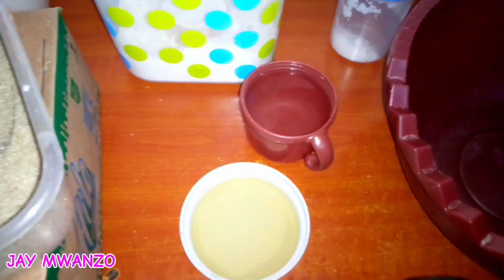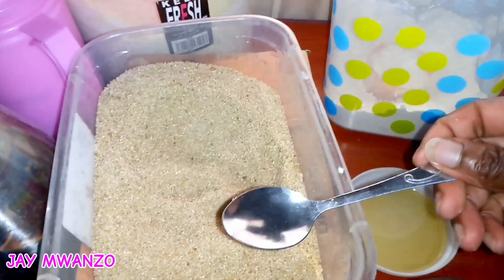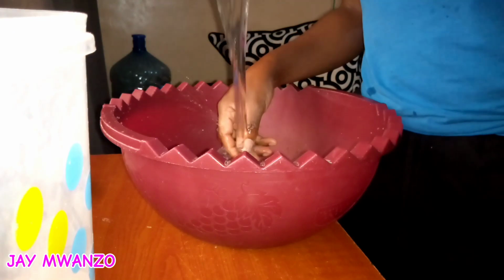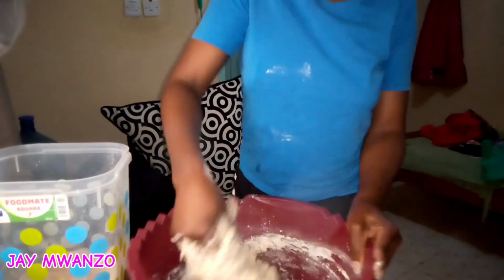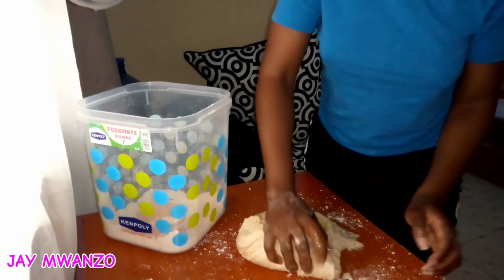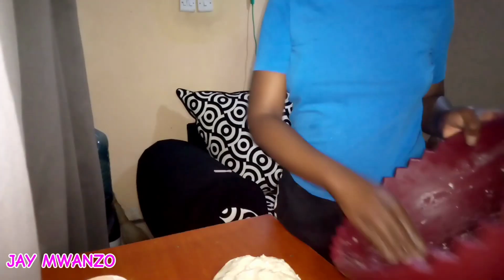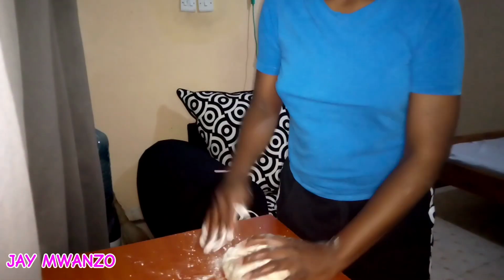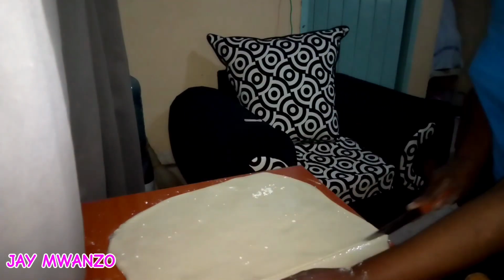HOW TO MAKE SOFT LAYERED KENYAN CHAPATIS USING COLD WATER/Easiest and simplest way to do it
In this video, am going to show you the easiest and simplest way on how to make soft layered chapatis while using cold water to make the dough and still get perfect results. Watch till the end to learn on how you can also do it